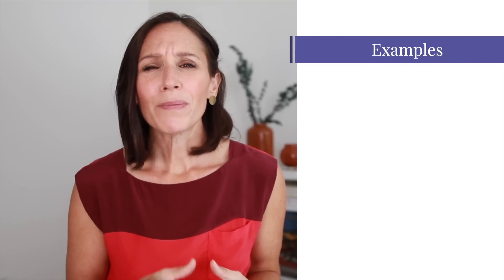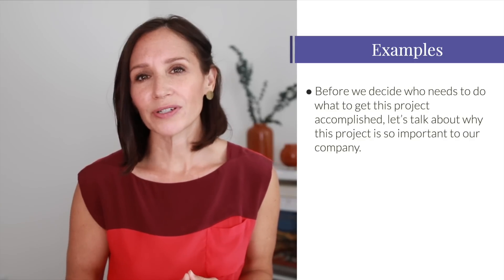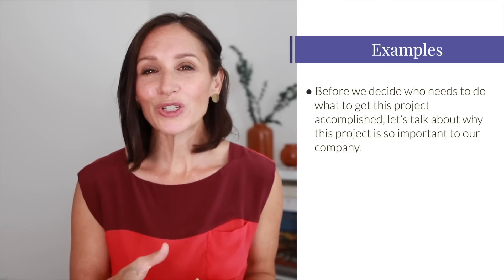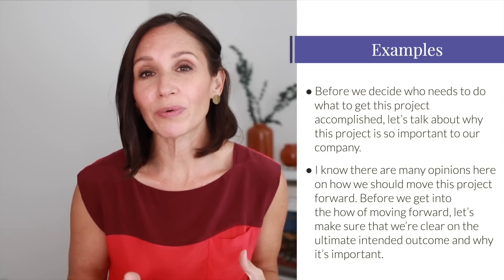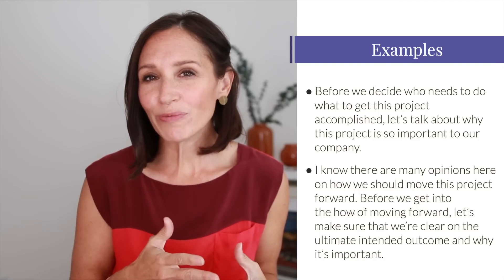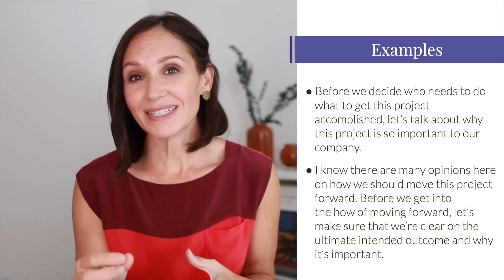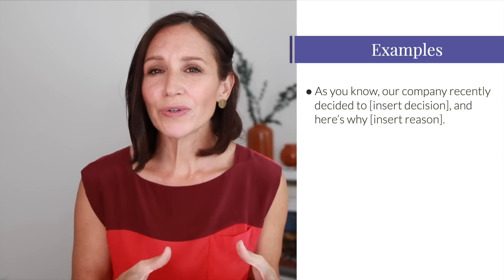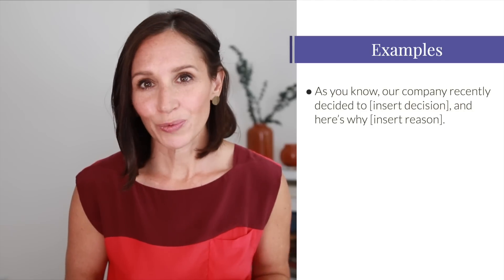Leadership Communication in English | 5 Best Practices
Ready to speak English with more confidence? Join my free English Fluency Breakthrough for my proven roadmap to speak English with more clarity, fluency, and confidence. Starts February 11. Available for a limited time!
If you’re leading a team in English, here’s how to strengthen your leadership communication skills in English with 5 best practices.

While leadership looks different for everyone, there are multiple styles of leadership communication that are perfectly acceptable.

However, to truly resonate with a team, leaders communicate with steadiness and trustworthiness. But what does leadership communication in English sound like?

In this lesson, you’ll learn 5 best practices to effectively inspire trust in your team through professional, confident communication as a leader in English.

You can find the entire lesson with additional content at the Speak Confident English website.

Chapters:

00:00 - Intro to the schwa sound
02:05 - Leadership Communication Best Practice 1
06:18 - Leadership Communication Best Practice 2
07:15 - Leadership Communication Best Practice 3
08:18 - Leadership Communication Best Practice 4
09:41 - Leadership Communication Best Practice 5

★ FREE FLUENCY & ENGLISH CONFIDENCE TRAINING

Get my free training “How to Say What You Want in English” ➜

Free Masterclass on How to Answer ‘Tell Me About Yourself’ in Job Interviews ➜

Confident Women Community ➜ Where women come together for connection, support, and growth on the English Confidence Journey.

Confident Job Interviews ➜ Support for Your English Job Interview - From Start to Finish

Join me for growth on your English confidence journey.

Hi, I’m Annemarie — an English teacher whose expertise is in spoken communication, confidence-building, and fluency. Everything I do at Speak Confident English is designed to help you get the confidence you want for your life and work in English. On my YouTube channel, I share weekly lessons with strategies, skills, and resources to help you:

● Have English conversations that are fun
● Communicate clearly without getting stuck
● Interview and get the job you want
● Share your opinions in a business meeting
● Make friends easily and start a conversation with anyone in English
● Go to the grocery store, order a coffee, and live in English, without stress
● Feel comfortable and confident with your voice in English